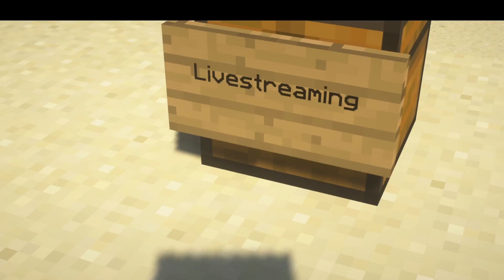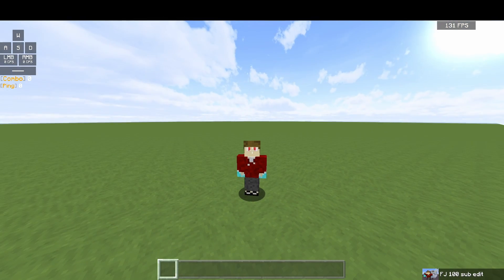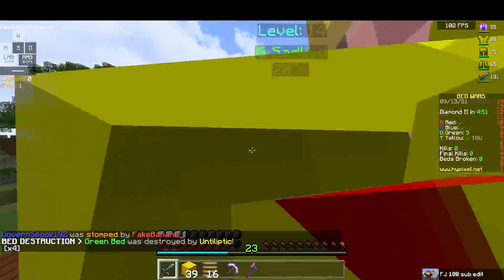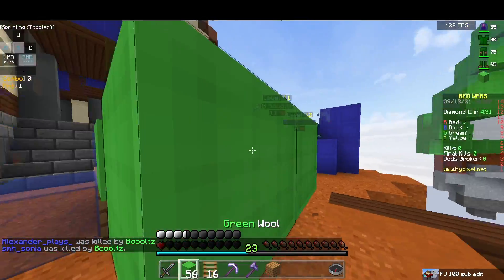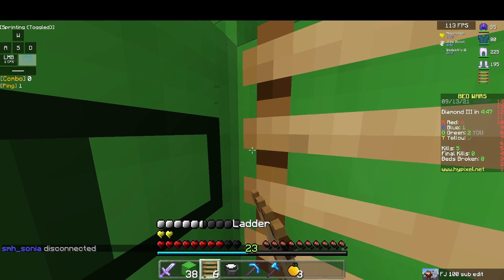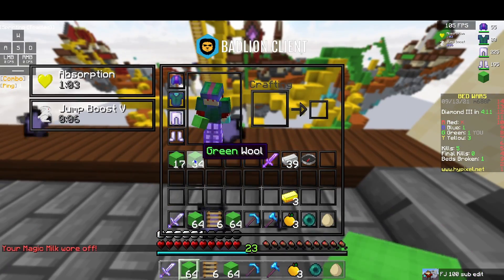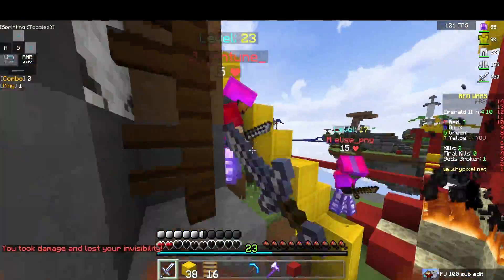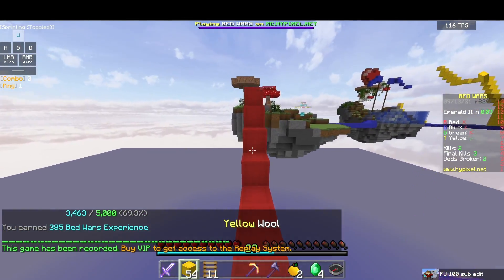BEST Gaming Mouse for Minecraft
Chapters:
00:00 Intro
00:19 Unboxing
01:14 Testing
0:1:58 Gameplay
09:12 Outro
Other Model O reviews: